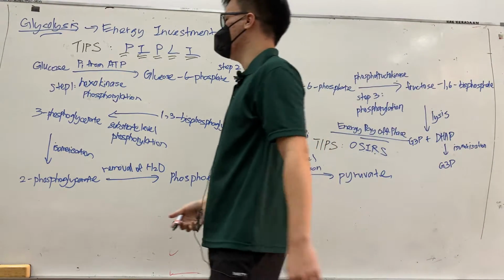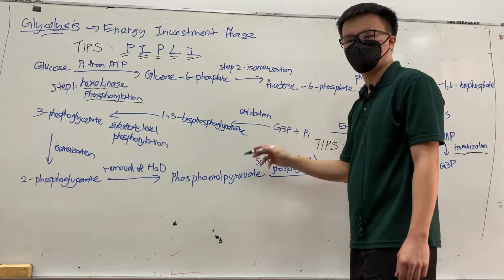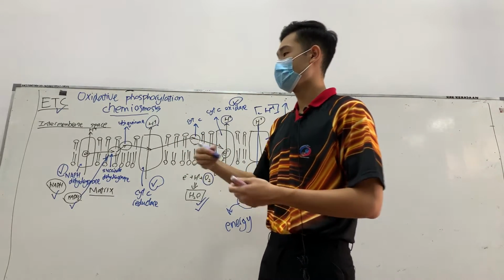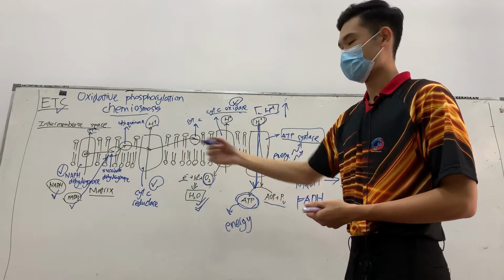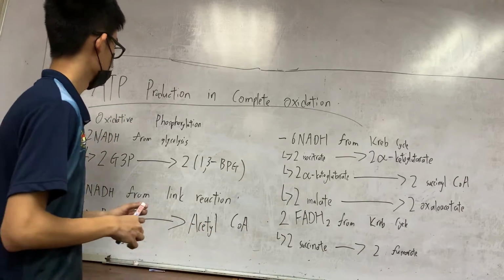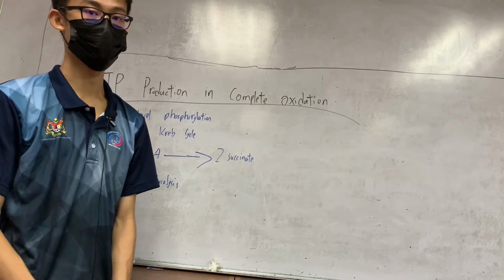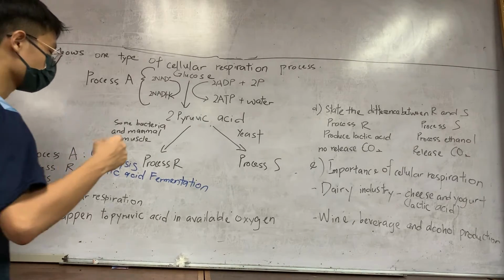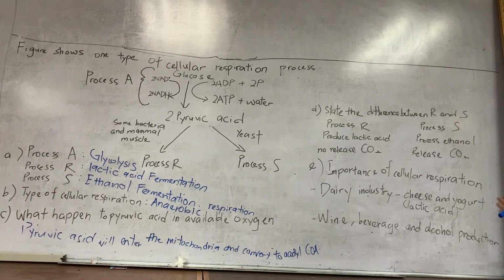Biology (Kumpulan 2)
Ahli Kumpulan:
1. LIM QI KANG
2. LIM YEW MING
3. KOH CHEE HEN
4. ER ZE KAI